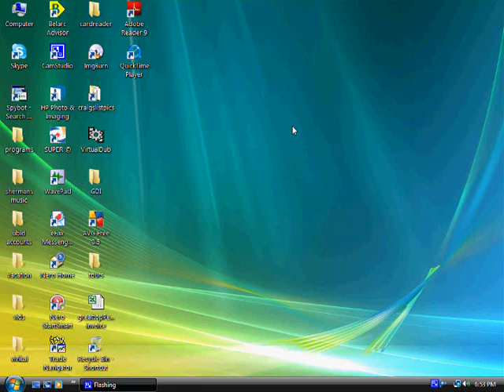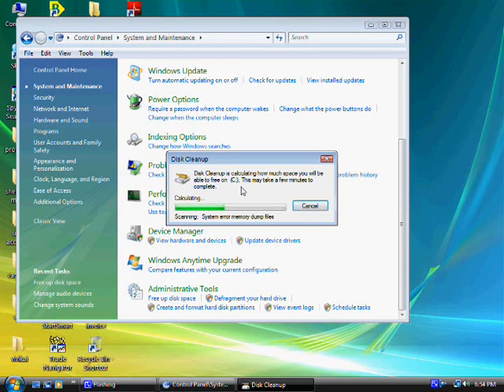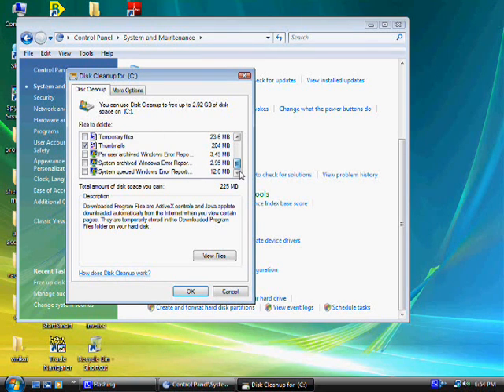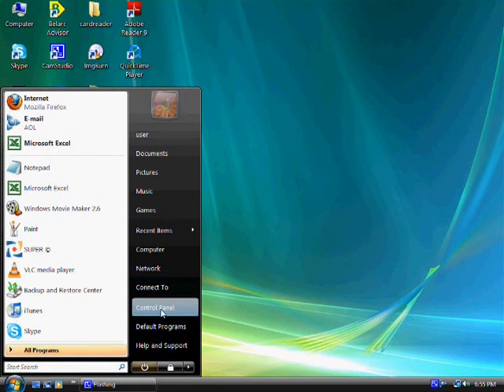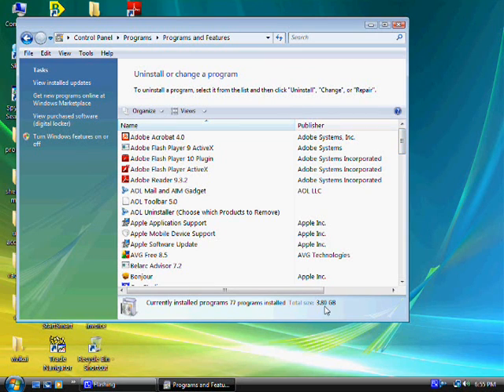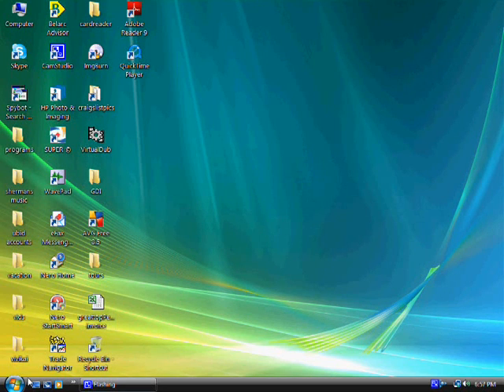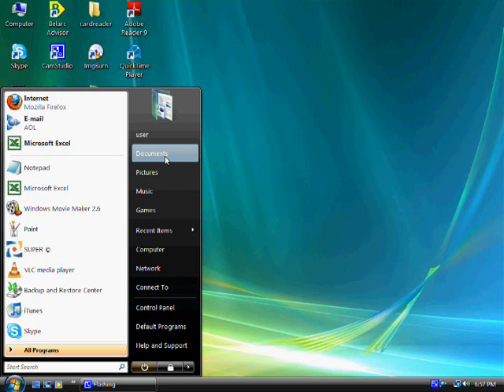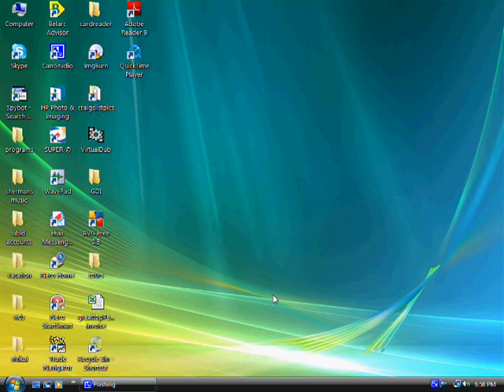How To Speed Up Your Computer By Cleaning Up Your Hard Drive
This video tutorial is an easy step by step process on how to clean up your hard drive in order to make your computer run substantially faster.